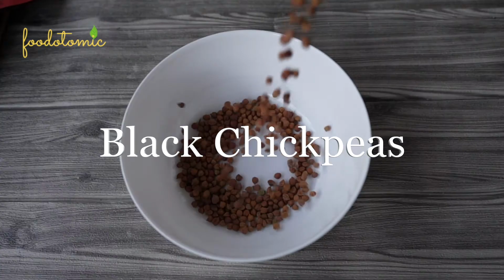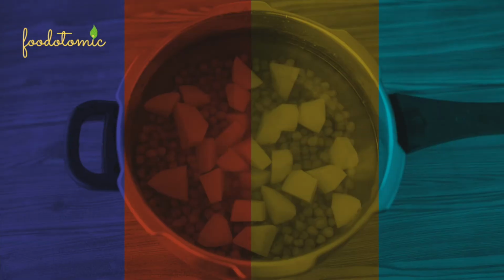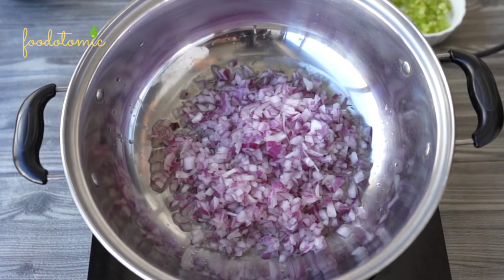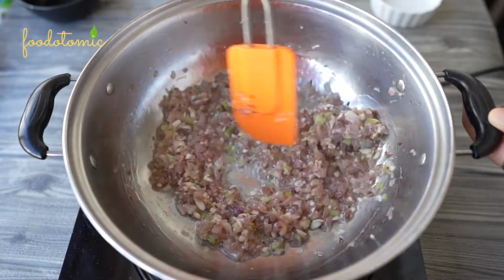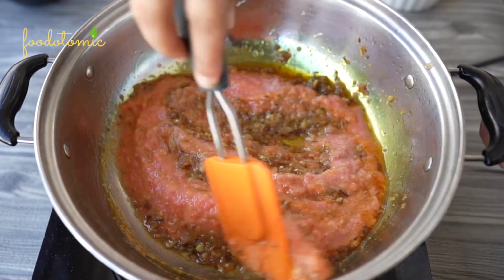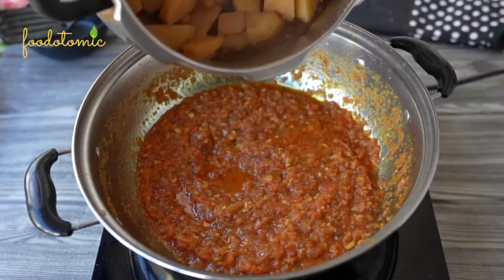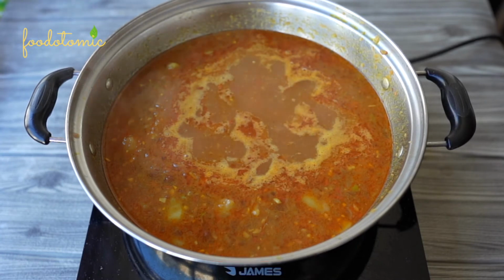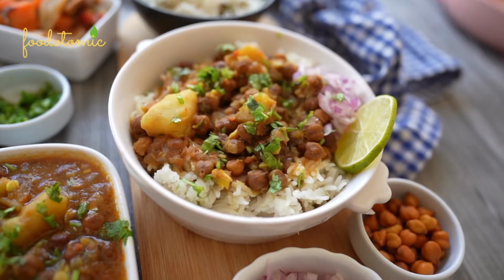Black Chickpeas Indian Curry - Kala Chana Vegan Recipe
This Indian curry is prepared with black chickpeas( kala chana) and is either dry or gravy based. In Hindi, kala means “ black,” and chana means “ chickpeas,” so kala chana translates to “ black chickpeas.” Also known as the Indian Black Chickpeas, Bengal Gram or Desi Chickpeas, kala chana is a variety that is native to the Indian subcontinent
Black chickpeas are a rich source of plant based protein, making them an excellent ingredient for growing kids, active sports players or people who need a big dose of energy. This Black Chickpeas Indian Curry - Kala Chana recipe is naturally Vegan making it a perfect authentic Vegan curry.
This Black Chickpeas Indian Curry - Kala Chana Vegan Recipe is easy to prepare at home and perfect for lunch or dinner
Serve it with some parathas, puri, roti or rice

Written Recipe for Black Chickpeas Indian Curry - Kala Chana Vegan Recipe

Ingredients for Black Chickpeas Indian Curry - Kala Chana Vegan Recipe
Black Chickpeas(Kala Chana) Dry unsoaked - 250 Grams
Oil - 2 Tablespoons
Asafoetida - 1/4th Teaspoon
Cumin Seeds - 1 Teaspoon
Chili - 1 Large
Tomato - 1 Large
Potato - 2 Medium
Turmeric Powder - 1/4th Teaspoon
Coriander Powder - 1 Teaspoon
Cumin Powder - 1 Teaspoon
Red Chili Powder - Half Teaspoon
Garam Masala Powder - Half Teaspoon
Salt - 2 and half Teaspoons
Coriander Leaves

If you prepare this recipe - Tag @foodotomic on Instagram to get featured!!!

Camera - Canon T6
Camera - Sony A7C
Lens(Sony FE 20mm F1.8 G Lens)
Dji Osmo
Tripod and light
Software - imovie/ Final Cut Pro
Vegan Cheese
Air Fryer

Timeline for Black Chickpeas Indian Curry - Kala Chana Vegan Recipe
00:00 Introduction
00:23 Soaking the Black Chickpeas
00:54 Cooking the Black chickpeas & potatoes
01:07 Preparing the curry base
02:49 Adding the cooked Black chickpeas and potatoes to the curry base
03:50 Garnish
04:02 Preparing it completely in pressure cooker